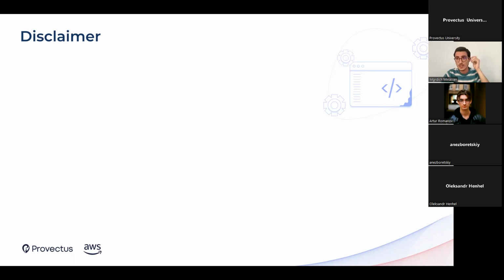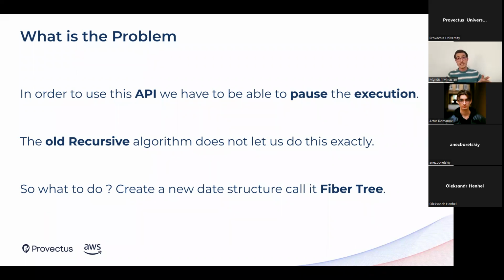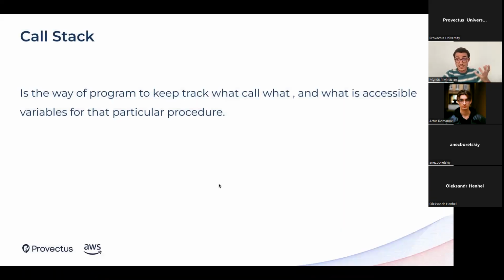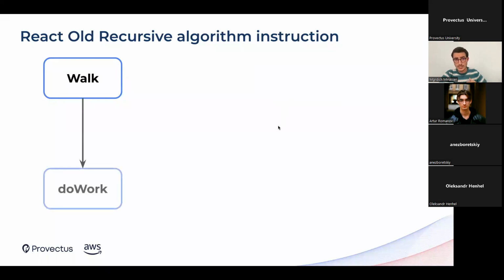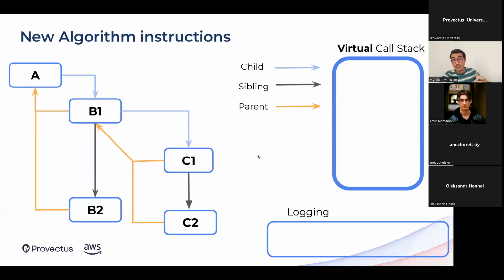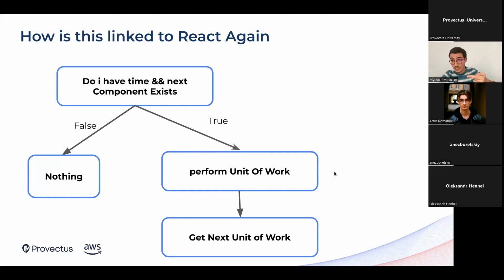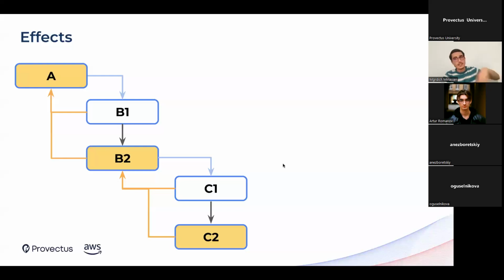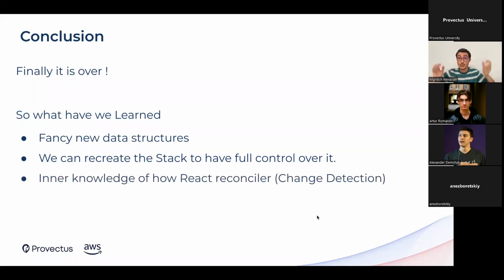Knowledge sharing. Fiber Works in Mysterious ways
Are you the type of developer that likes Algorithms and data structures ? Join us to see how several data structures were used in order to implement and optimize React Core Reconciler algorithm.
The topic is like a continuation of Demo Day with @Mgo “Think Reactively” and designed for immersion in algorithms, so it will be useful not only for those who are involved in the frontend, but in general for everyone.